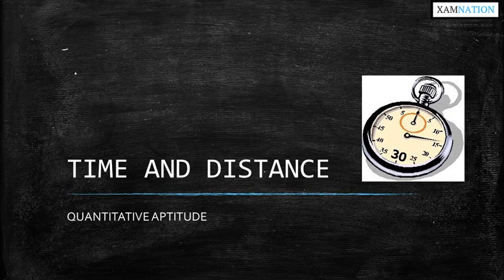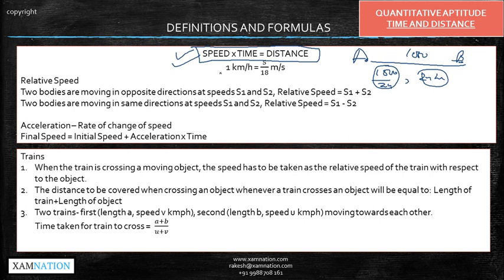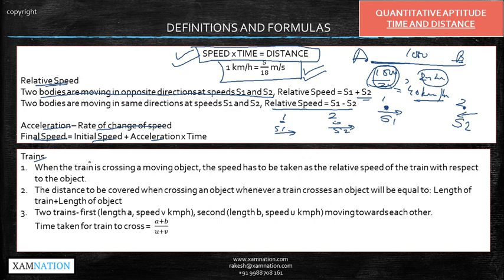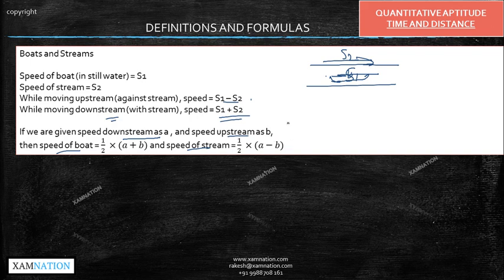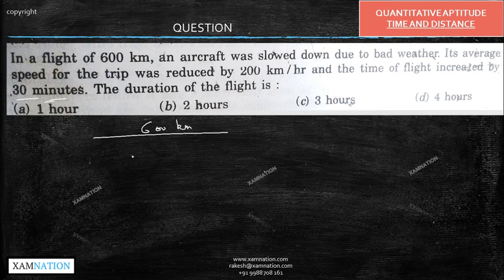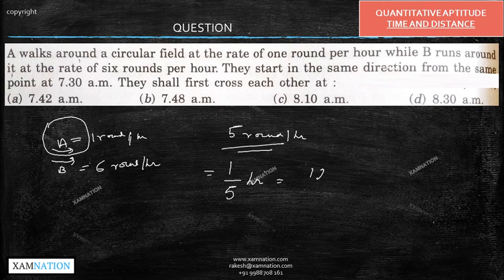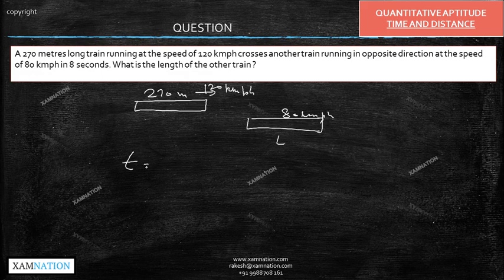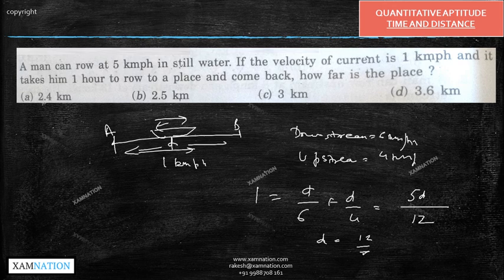Time and Distance